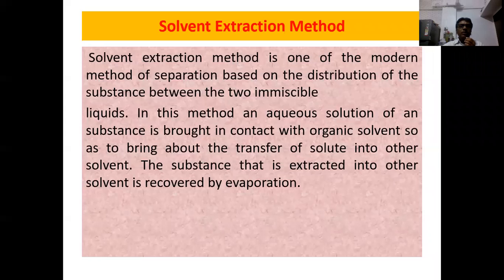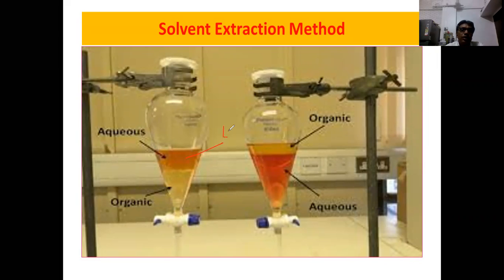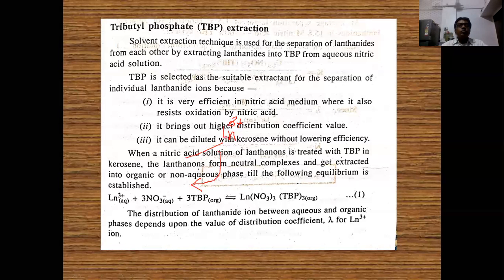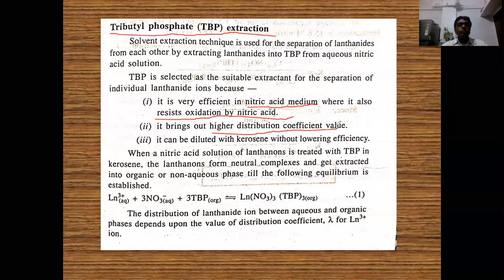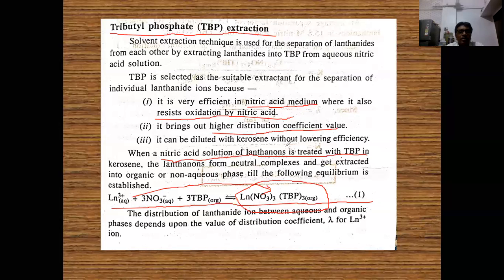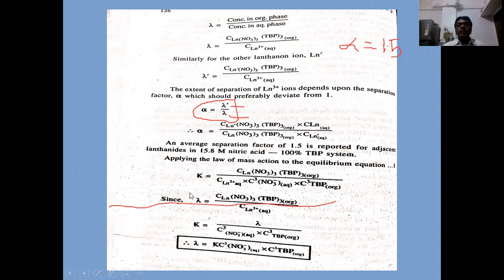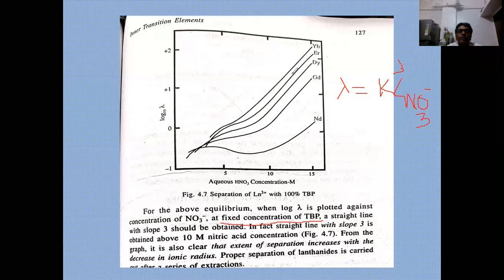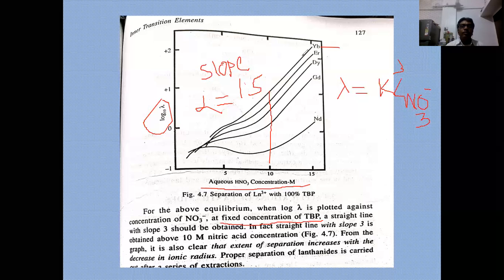Separation of Ln using solvent extraction method